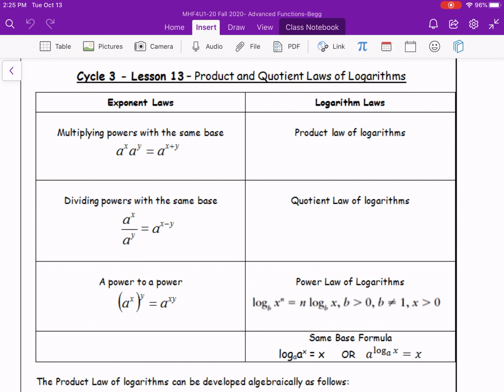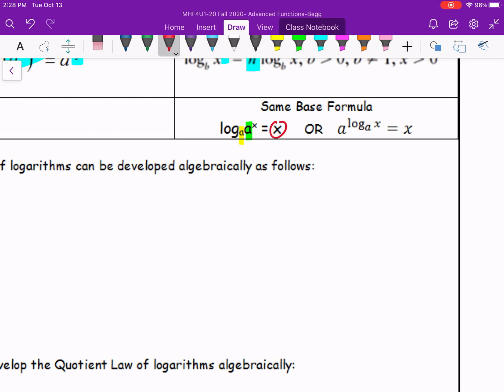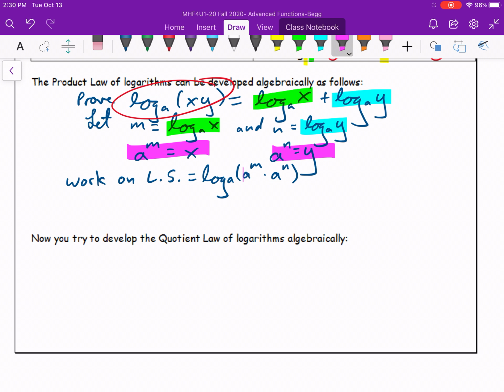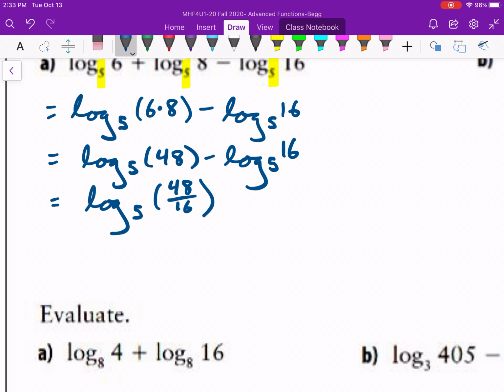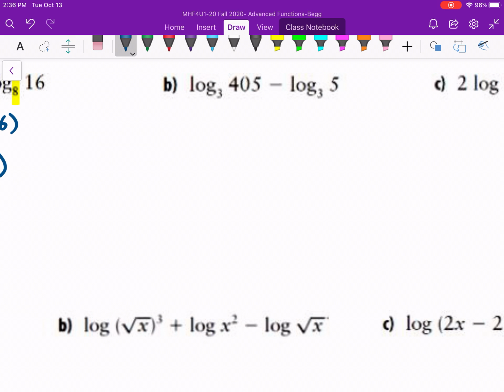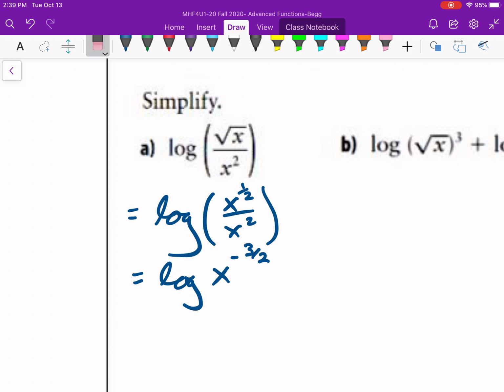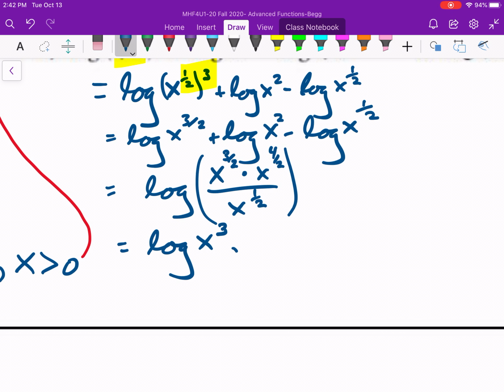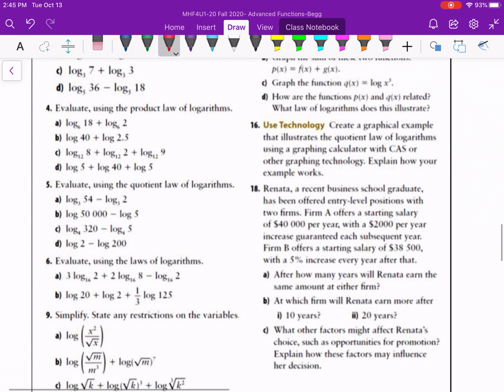MHF4U1 C3L13 Product and Quotient Laws of Logarithms